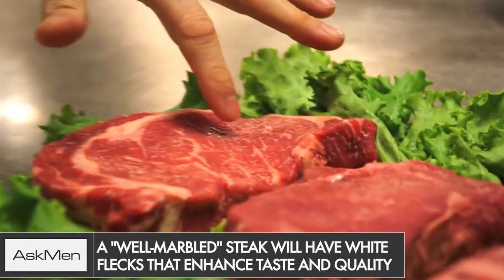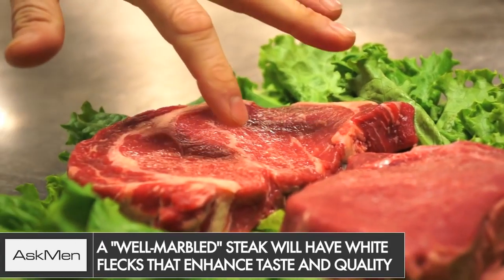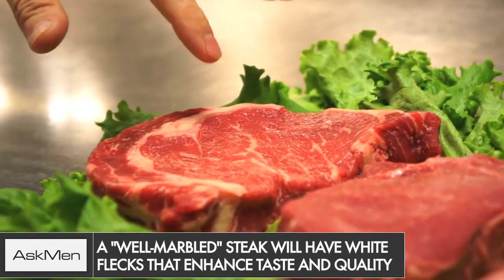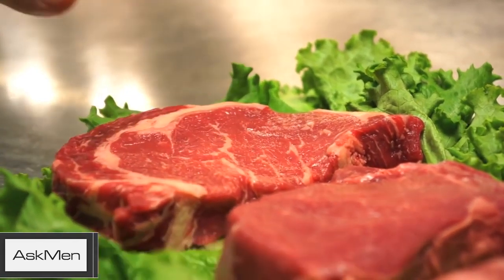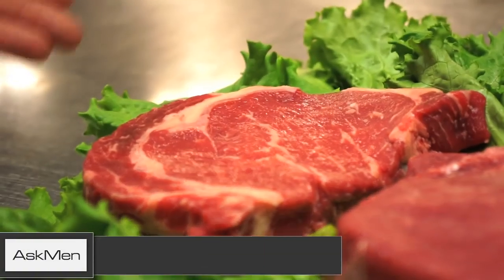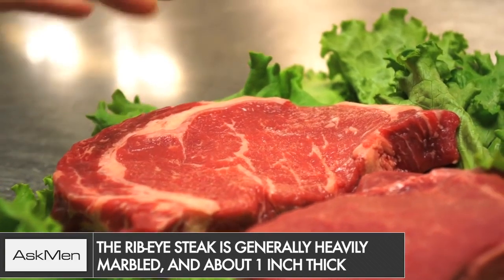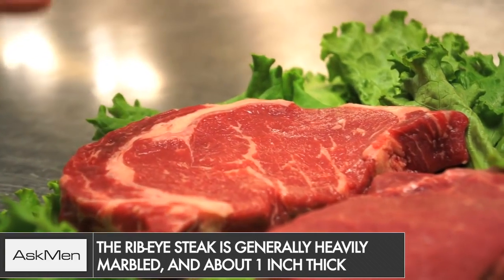RJ 100% White Roman Scottish Shem Gordon Ramsay Scotland Europe Scotland RJ